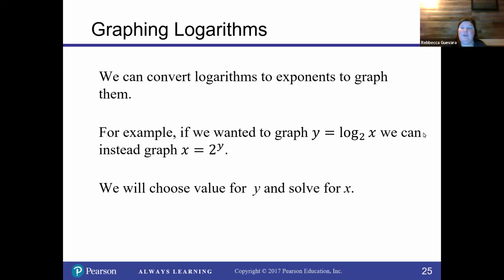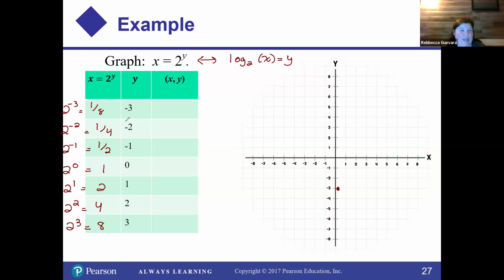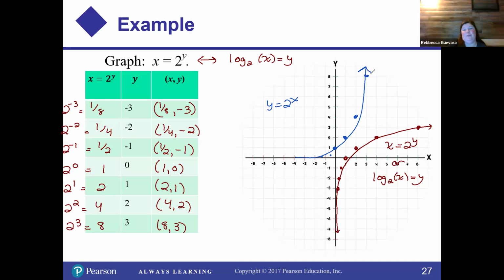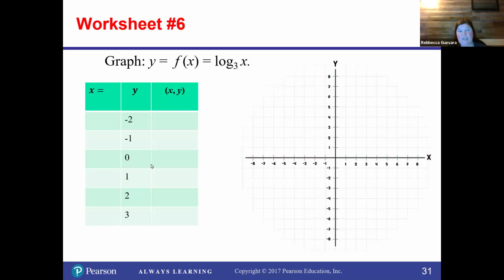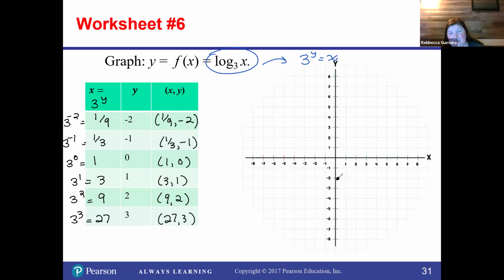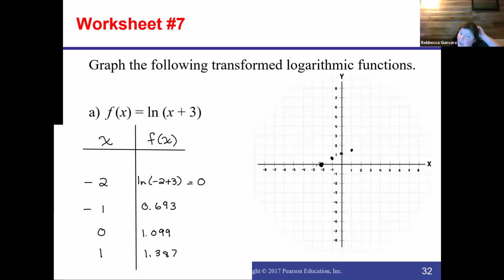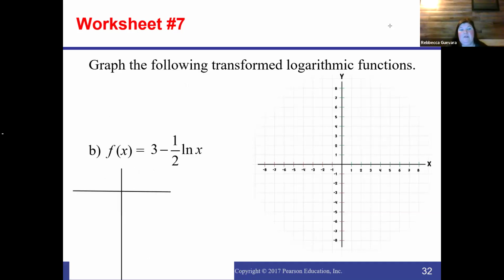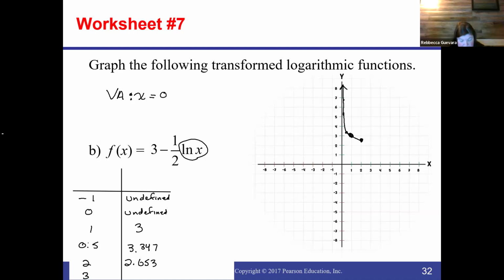College Algebra Section 9.4 (Graphing Logarithmic Functions)